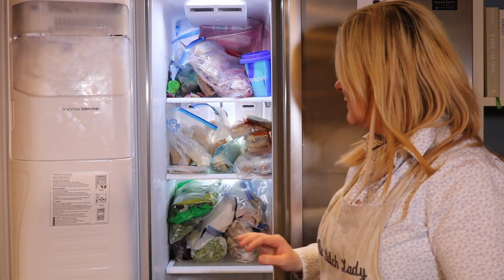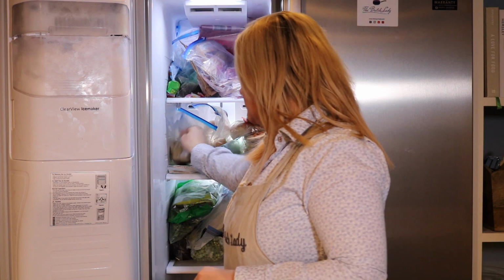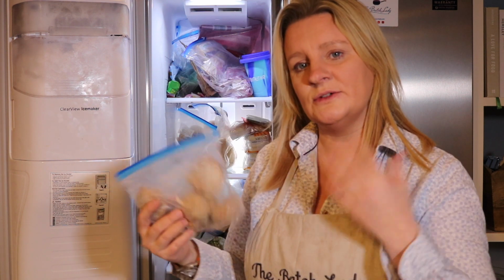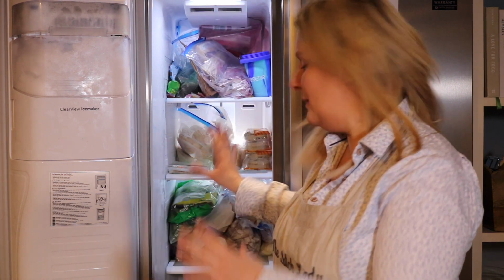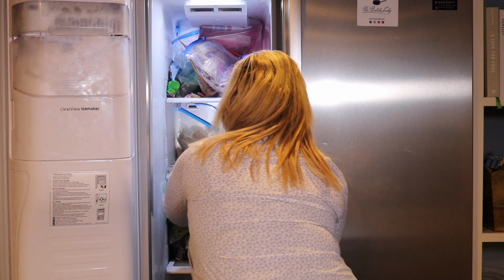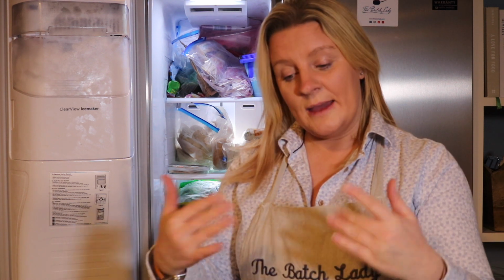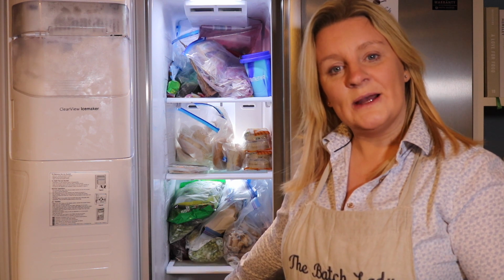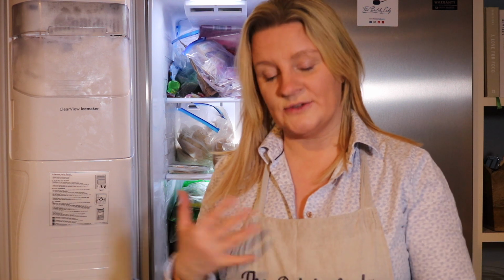What's in The Batch Lady's Kitchen Freezer and Why?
What do I keep in my kitchen freezer and why? I have a separate large freezer out in my shed, but its important to keep what I need to hand in my kitchen freezer, here's what I do keep in it.
For lots more information check out my or on my YouTube channel

You can follow me on:
Facebook at
The batch lady